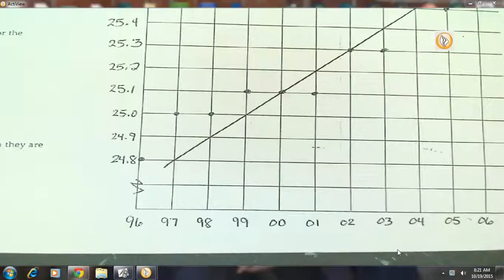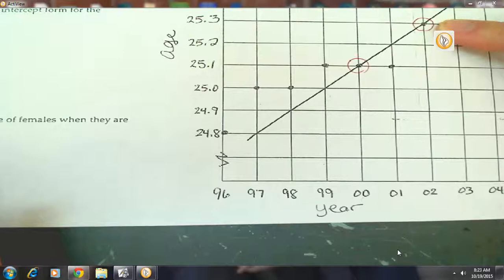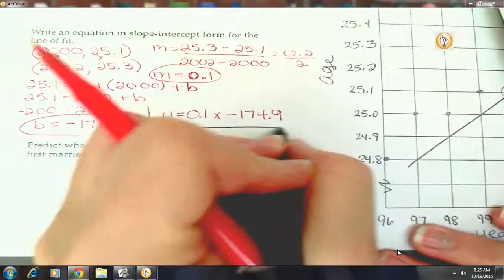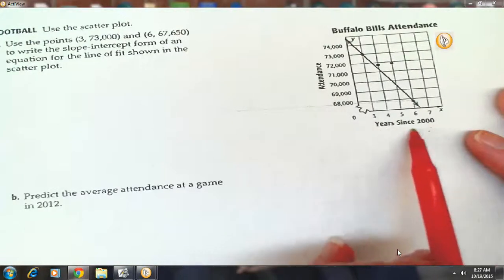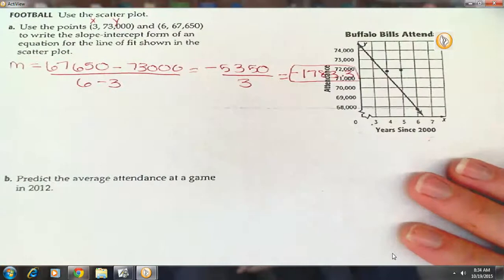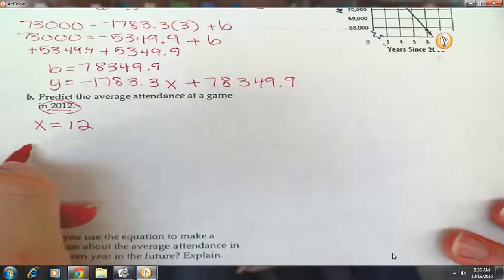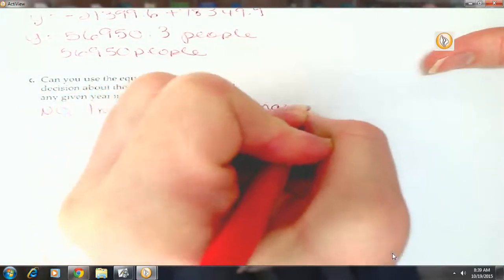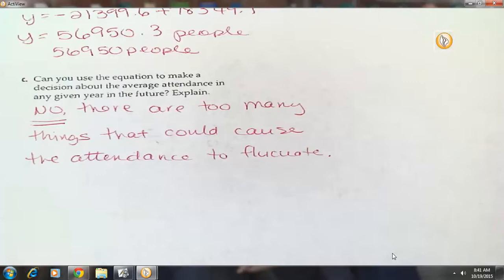10.19.15 - Alg. B - Scatter Plots